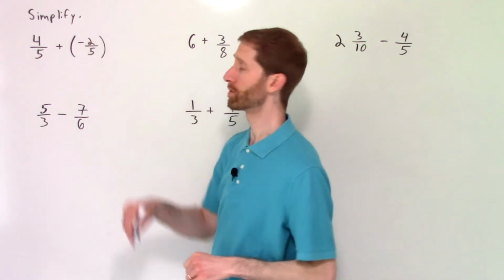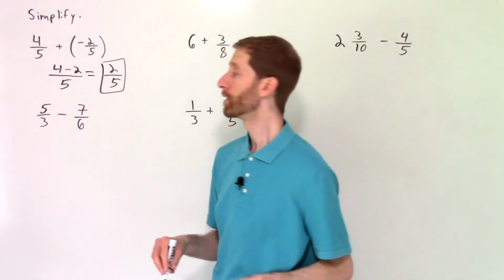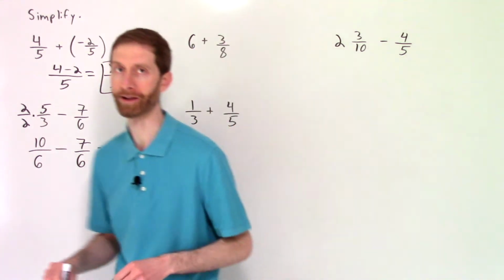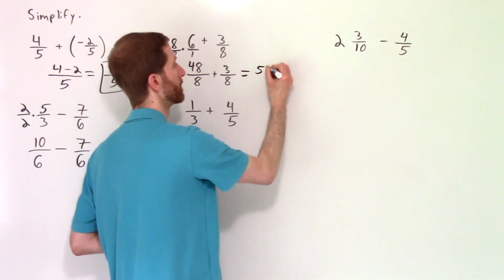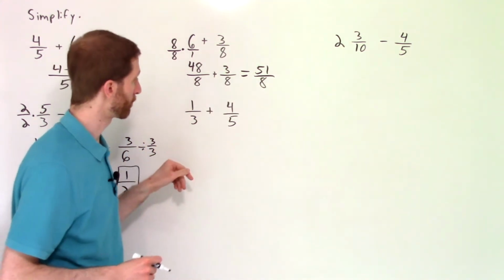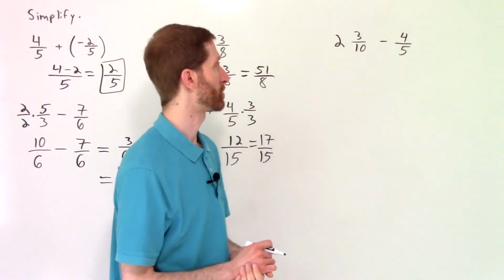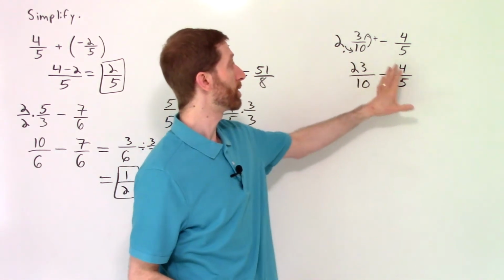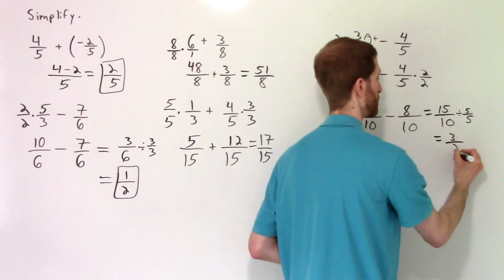Adding and Subtracting Fractions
This Math Help Video Tutorial is all about how to add and subtract fractions.  Always find a least common denominator (also known as the least common multiple).  Once you find the LCD, then make sure to multiply the numerator and denominator by the same number to get to the least common denominator.  Then, add or subtract the numerators keeping the denominators the same.